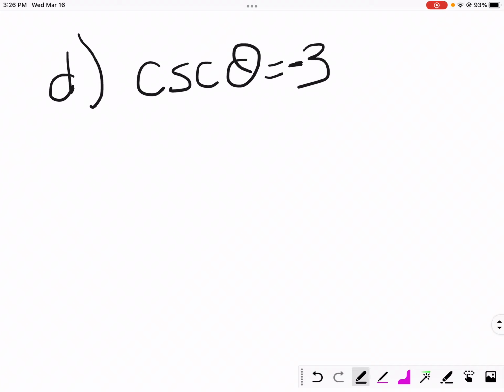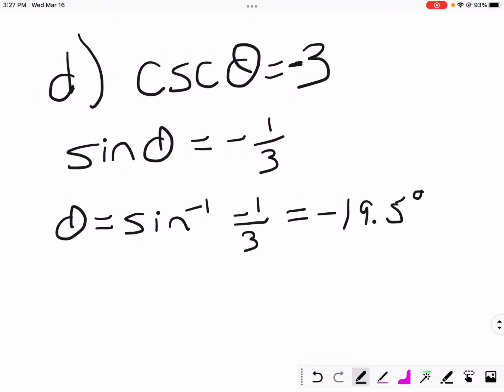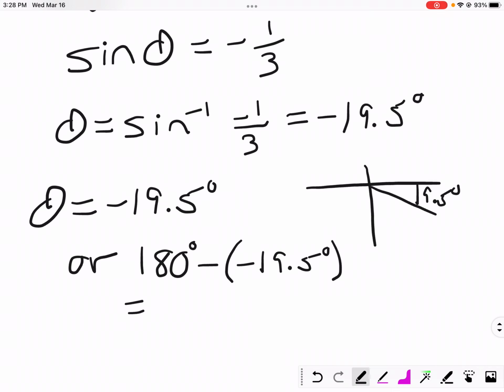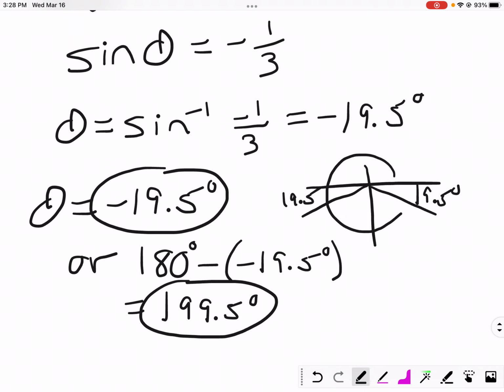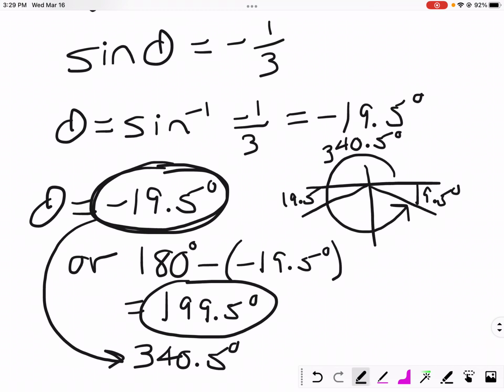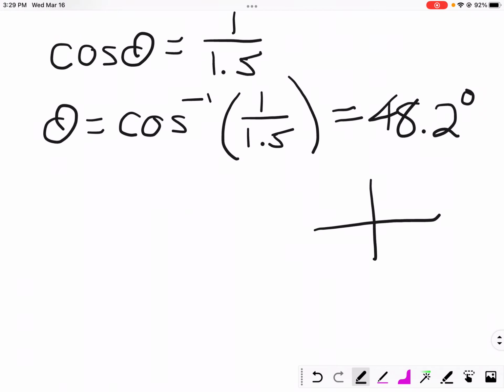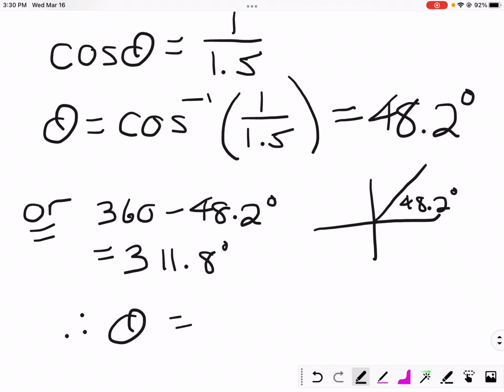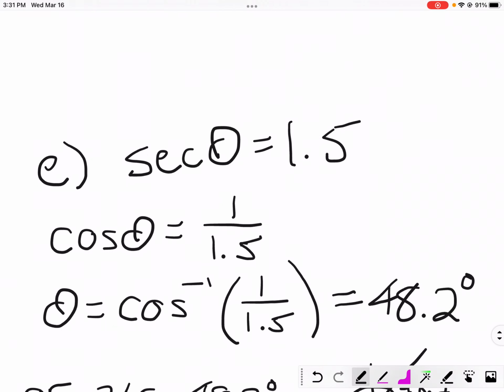Finding Angles Given Reciprocal Trig Ratios